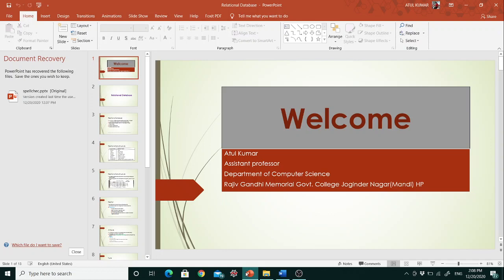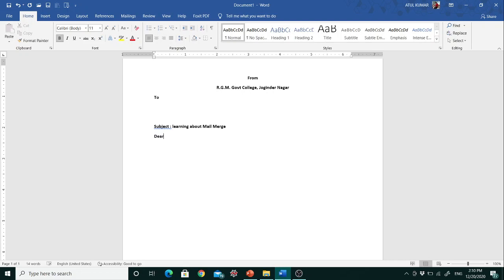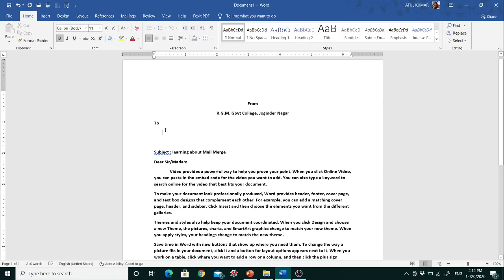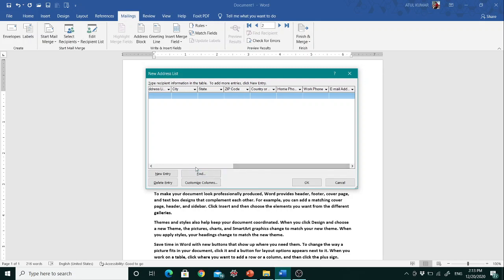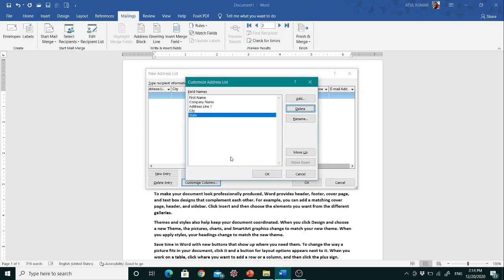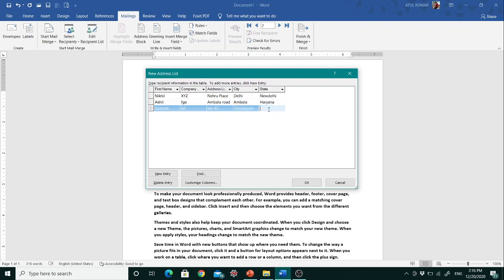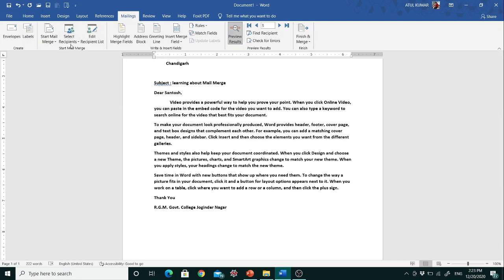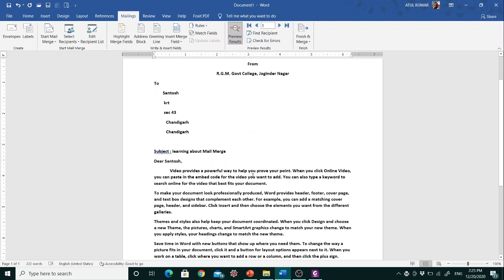Mail Merge demonstration MS Word